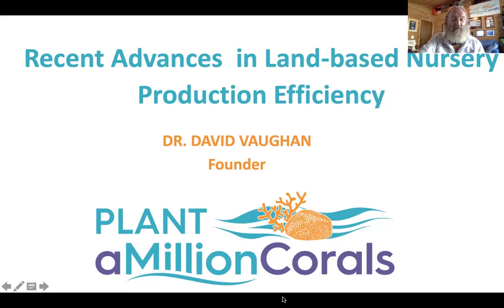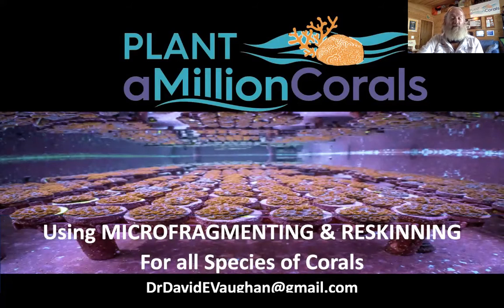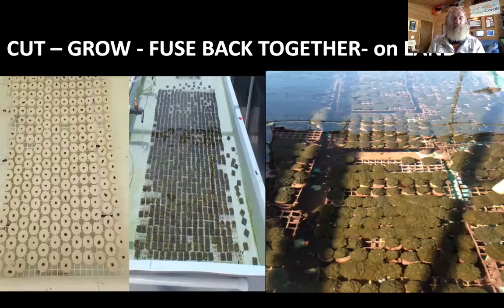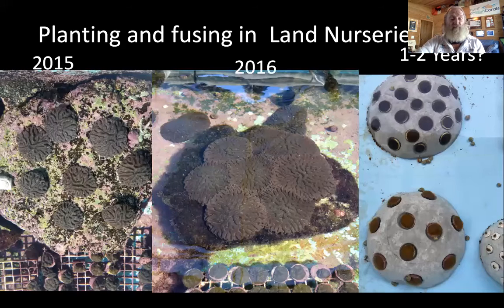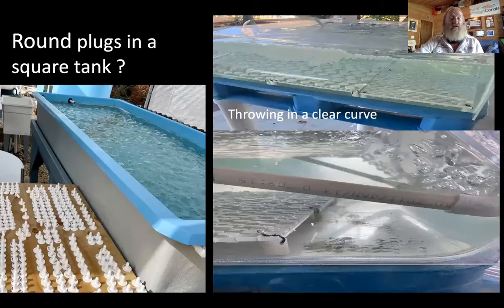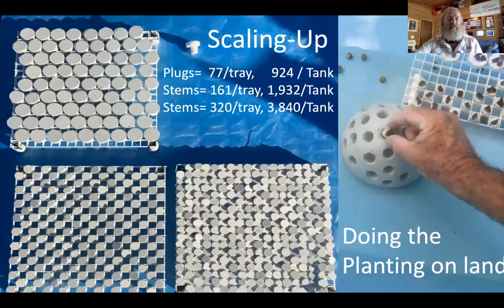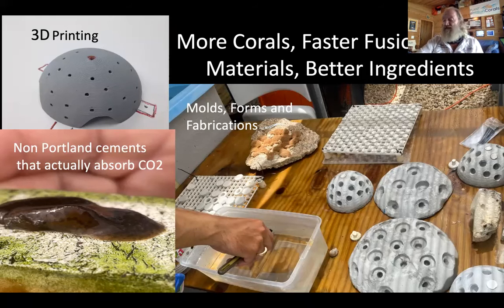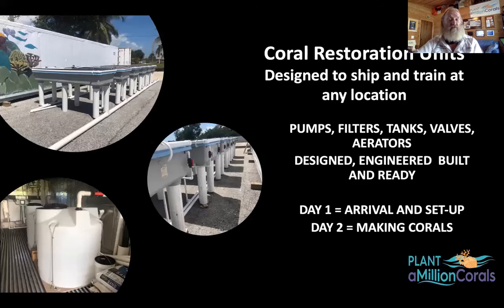Recent Advances in Land-based Nurseries Production Efficiency (David Vaughan)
Day 1- Recent Advances in Land-based Nurseries Production Efficiency